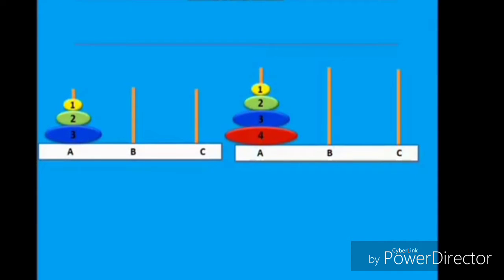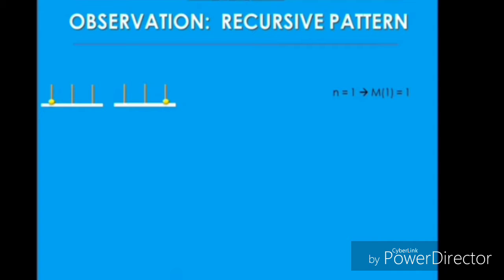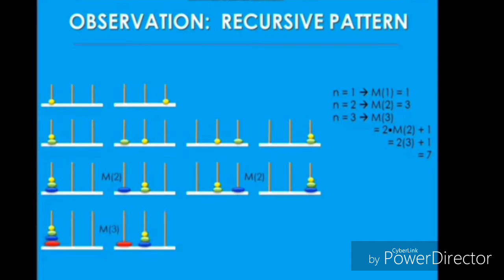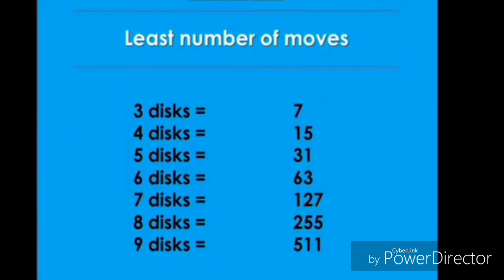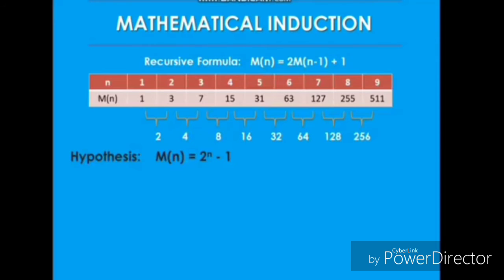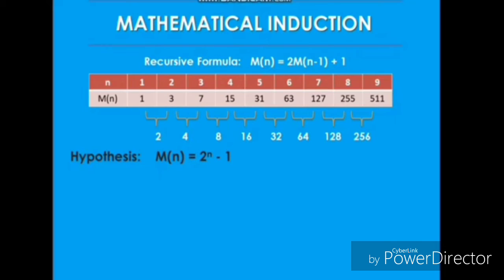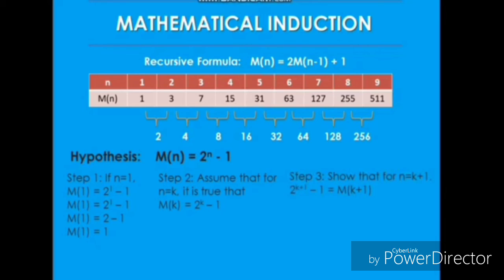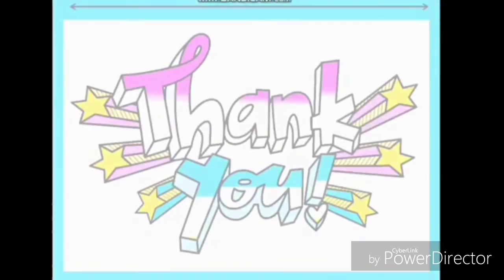August 19, 2021